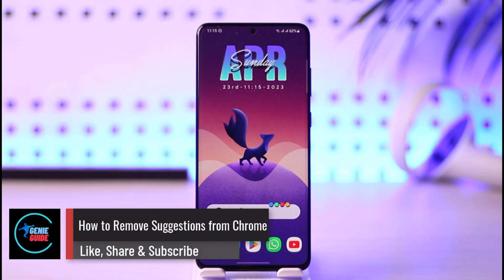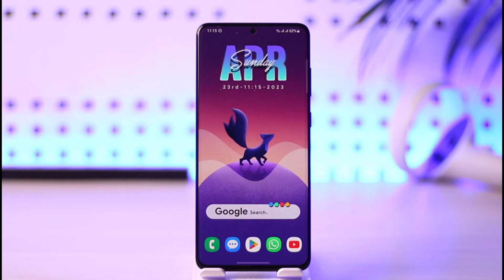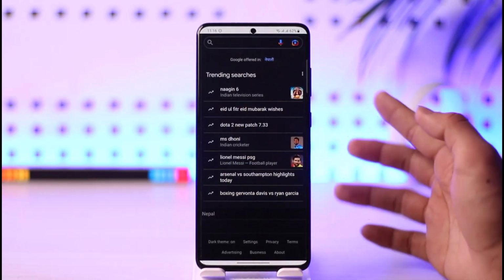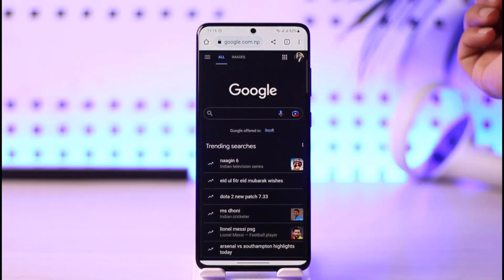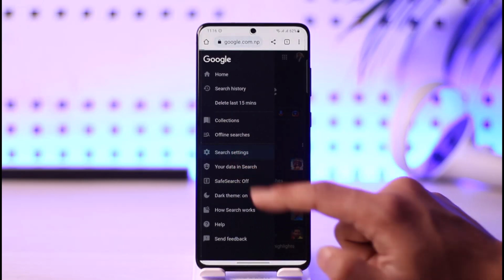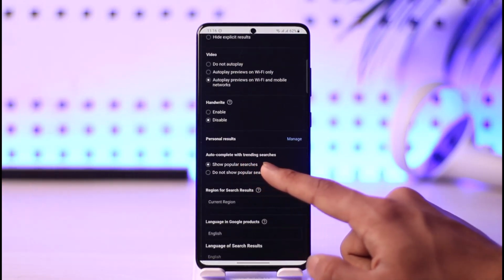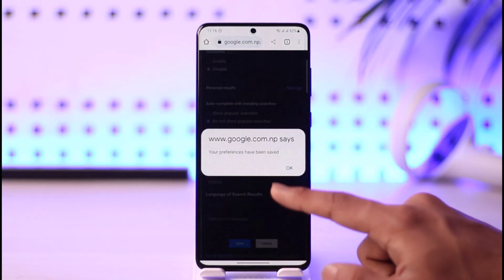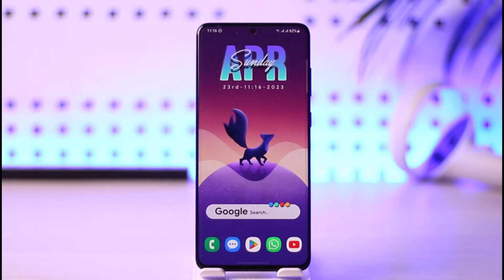How to Remove Suggestions from Chrome !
In this video, I will show you how to remove suggestions or trending searches from Chrome.

~ Chapters:
0:00 Introduction
0:10 What the Issue Is
0:32 Remove Suggestions from Chrome
1:10 Conclusion